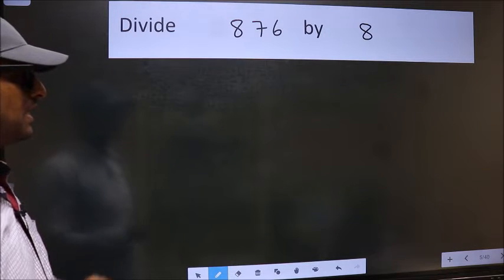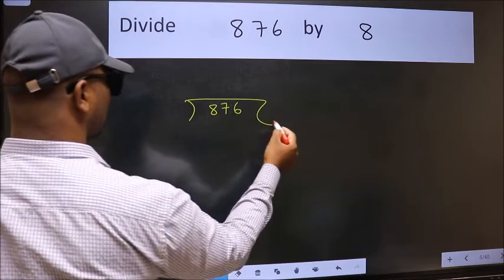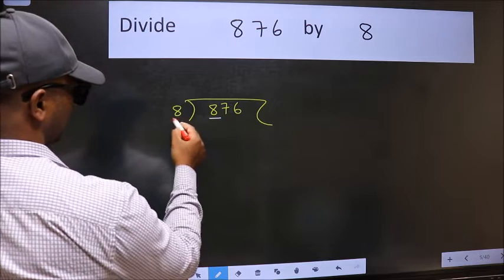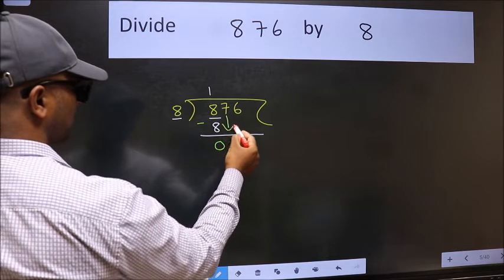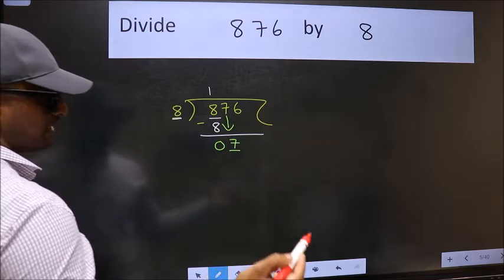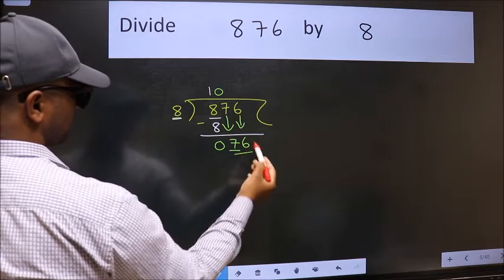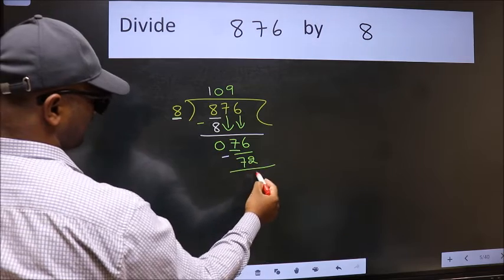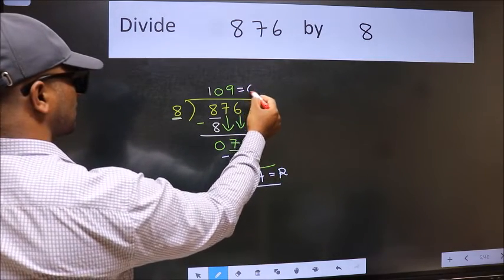Divide 876 by 8 many get this quotient wrong